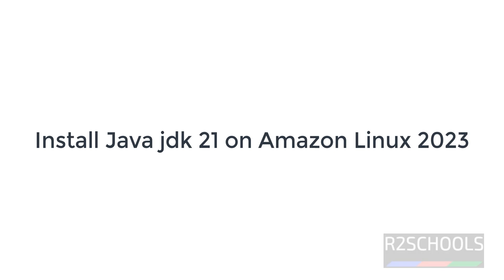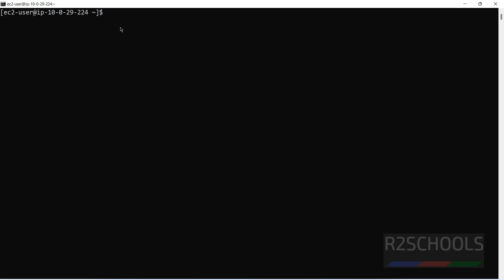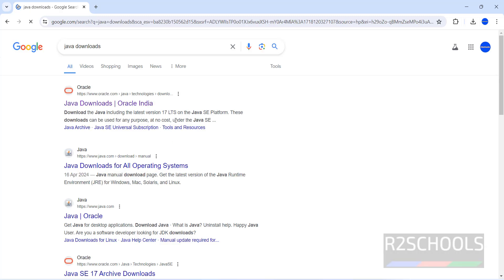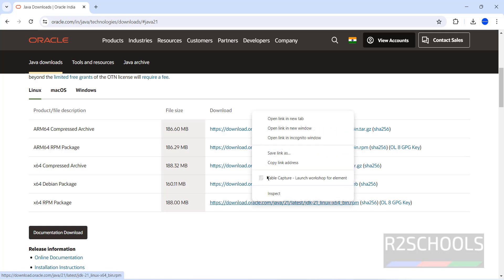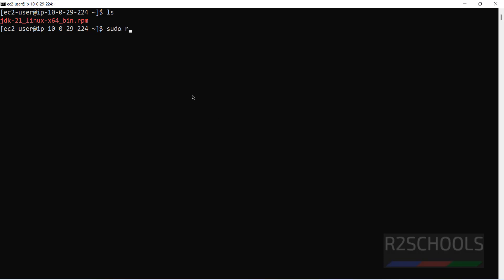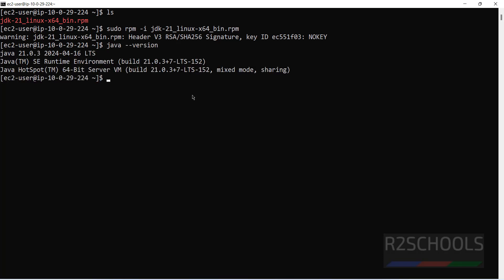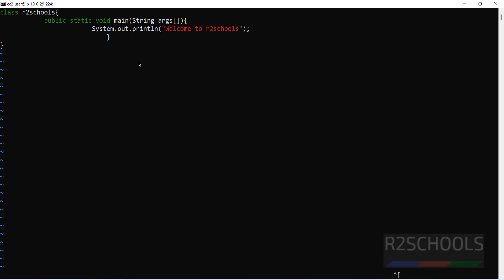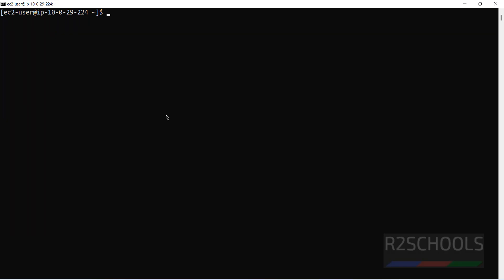How to download install and configure Java jdk 21 on Amazon Linux 2022/2023 | 2024 updated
In this video, we have shown How to download install and configure Java jdk 21 on Amazon Linux 2022/2023 step by step.

Sample Java program:
class r2schools{
    public static void main(String args[]){
     System.out.println("Welcome to r2schools");

How to download install and configure Java jdk 21 on Amazon Linux 2022,
How to download install and configure Java jdk 21 on Amazon Linux 2023,
Download install and configure Java jdk 21 on Amazon Linux 2022,
Download install and configure Java jdk 21 on Amazon Linux 2023,
Download and Install java jdk 21 on Amazon Linux,
Download and Install java jdk 21 on Amazon Linux 2022,
Download and Install java jdk 21 on Amazon Linux 2023,
How to install Java JDK 21 on Amazon Linux 2022,
How to install Java JDK 21 on Amazon Linux,
How to install Java JDK on Amazon Linux 2022,
How to install java jdk on Amazon Linux,
How to install java on Amazon Linux,
how to install java in Amazon Linux using terminal,
install javajdk linux command line,
how to install java 21 in Amazon Linux
how to install java in Amazon Linux 2022,
how to install jdk 21 in Amazon Linux,
download java jdk 21 for linux,
How to install Java JDK 21 on Amazon Linux 2023,
How to install Java JDK on Amazon Linux 2023,